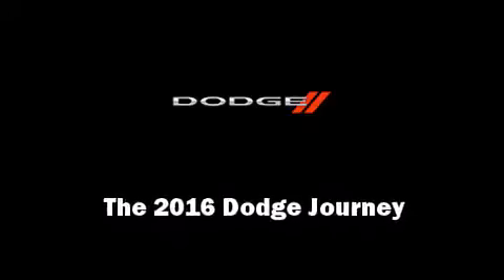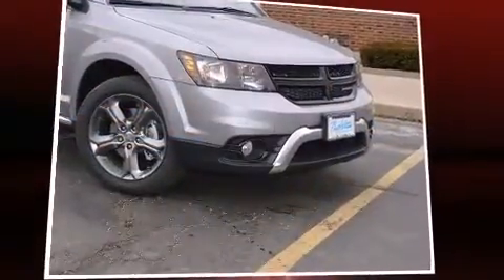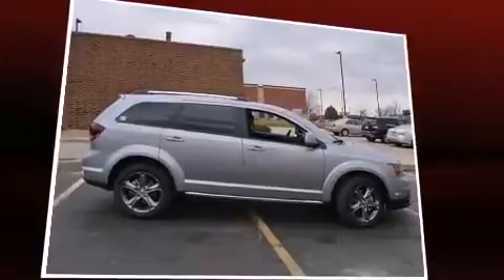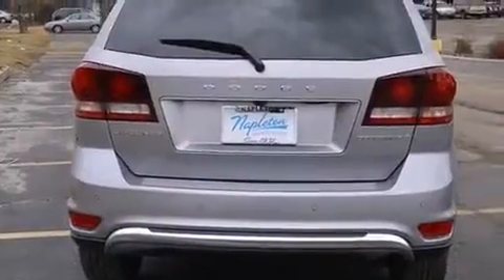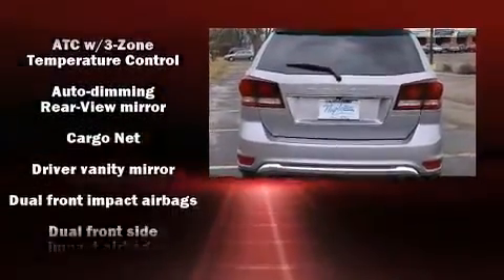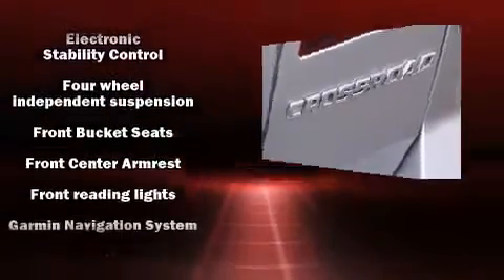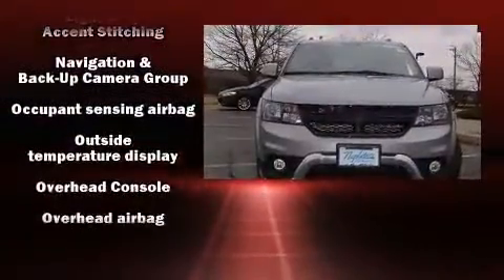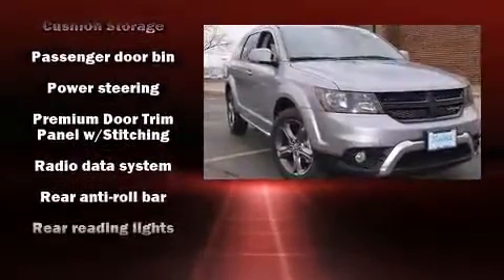2016 Dodge Journey Crossroad in Arlington Heights, IL 60004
1155 W. Dundee Road

Introducing the 2016 Dodge Journey. All of the premium features expected of a Dodge are offered, including: a rear window wiper, adjustable headrests in all seating positions, tilt and telescoping steering wheel, power door mirrors and heated door mirrors, remote keyless entry, cruise control, and a split folding rear seat. Passengers are protected by various safety and security features, including: dual front impact airbags, head curtain airbags, traction control, brake assist, anti-whiplash front head restraints, ignition disabling, and 4 wheel disc brakes with ABS. Electronic stability control stands out as a technologically savvy innovation, keeping you better connected to the road. We have the vehicle you've been searching for at a price you can afford. Please don't hesitate to give us a call.